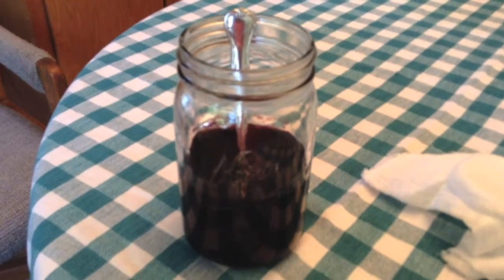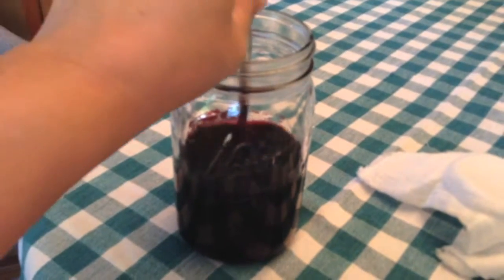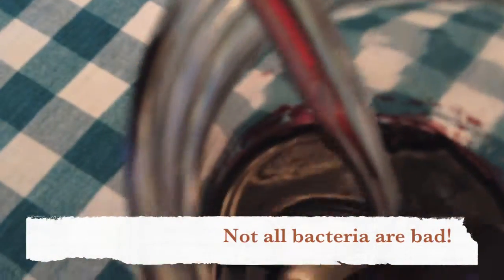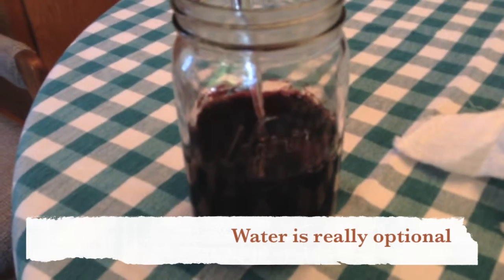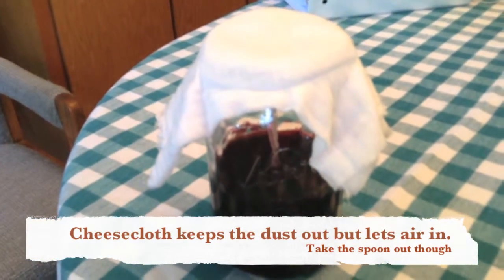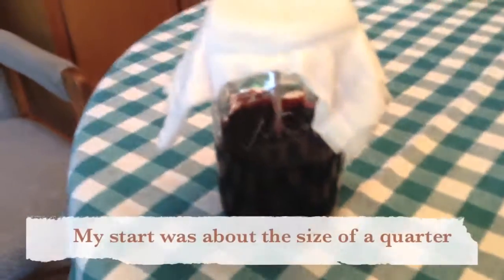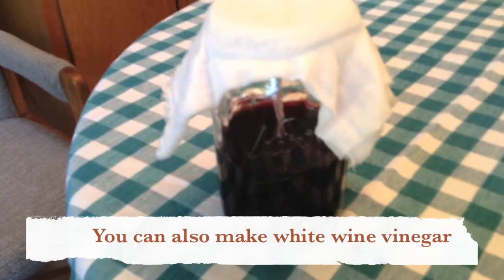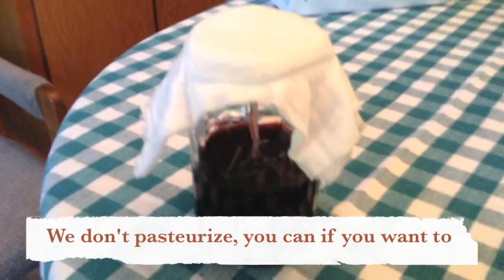Homemade Vinegar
How to make vinegar from wine.

You can purchase our E-Magazine for Apple touchscreen devices through the Newsstand app or on iTunes.